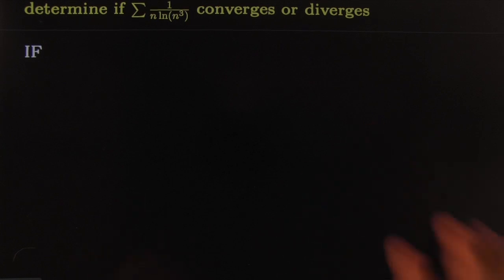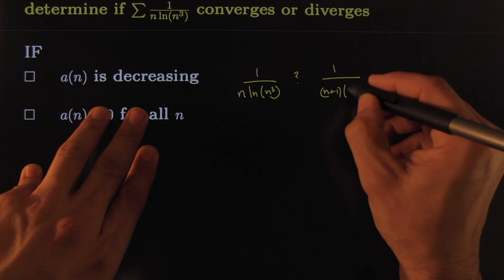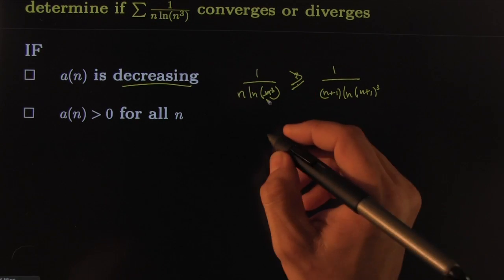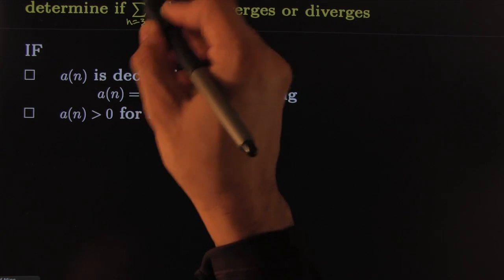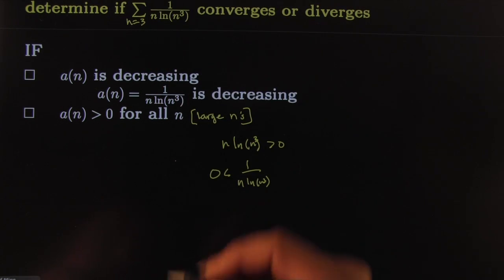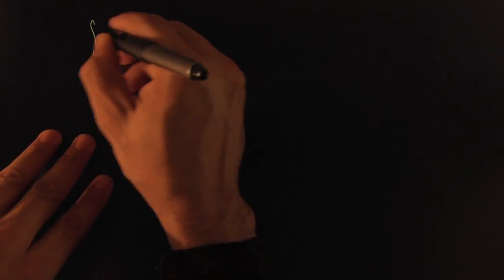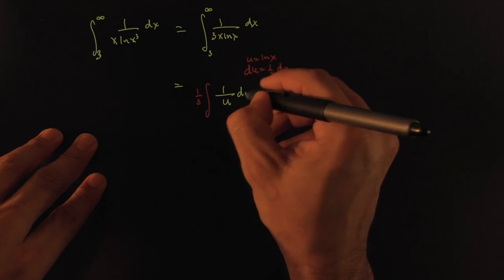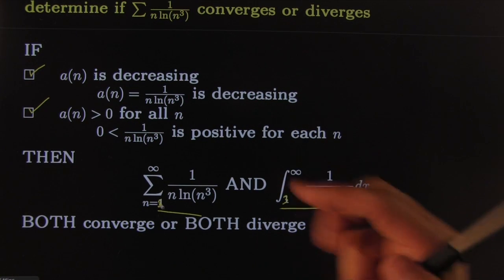integral test sum 1 over n times log n^3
This video is about integral test sum 1 over n times log n^3